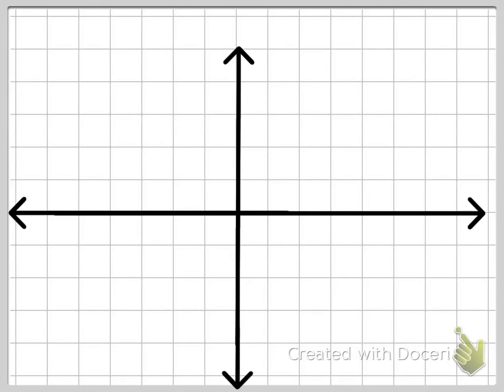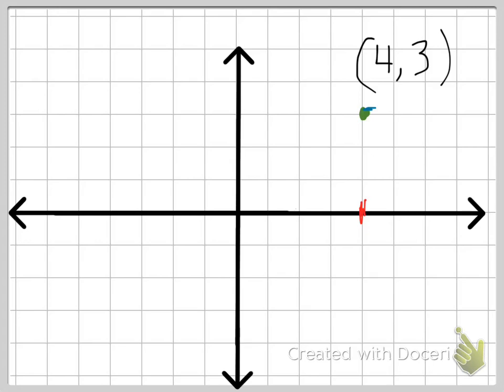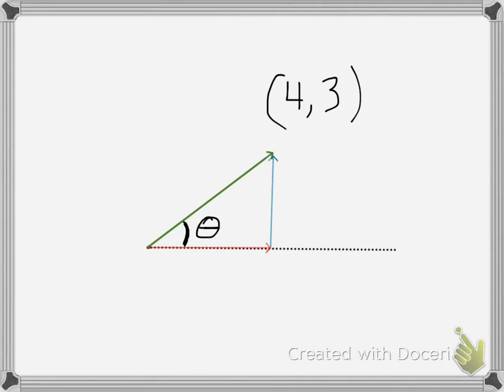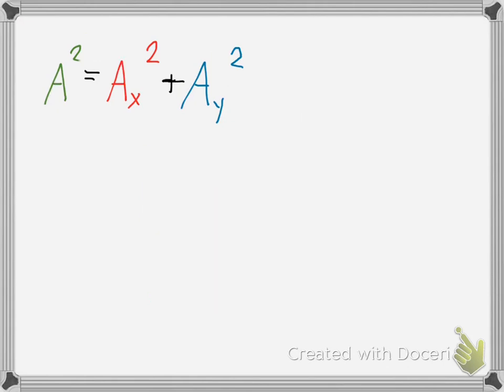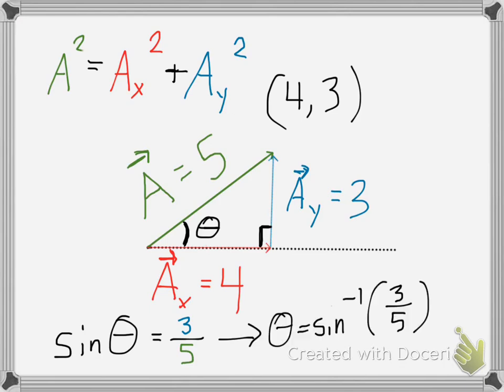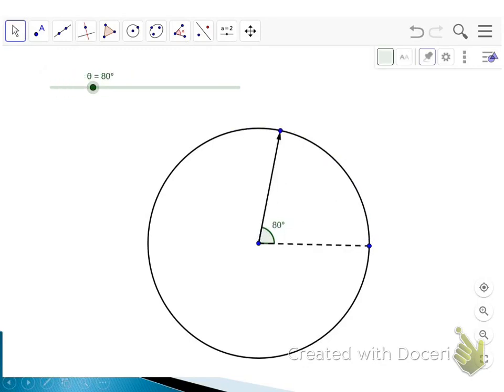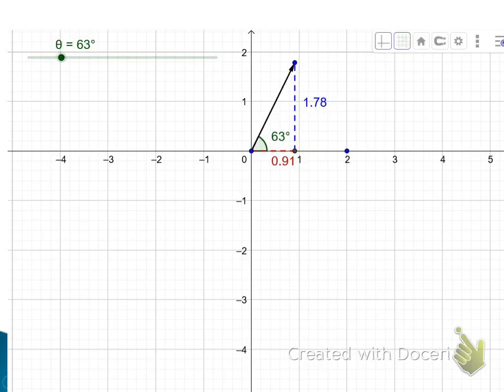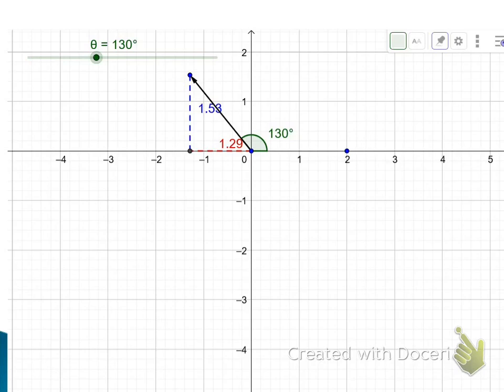Vector Component Example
Vectors, vectors, everywhere...